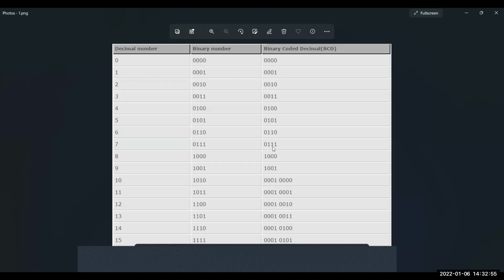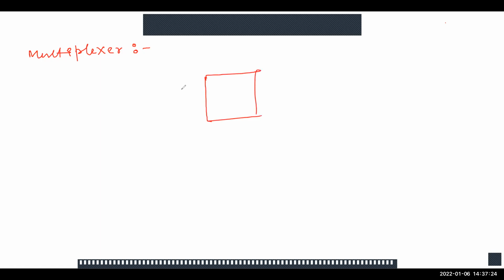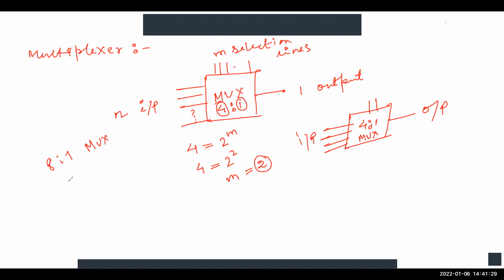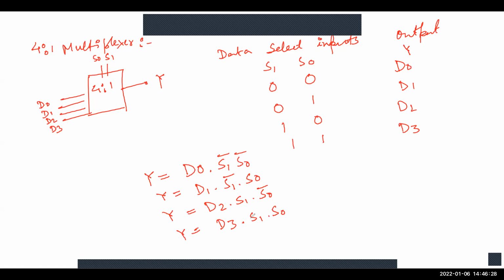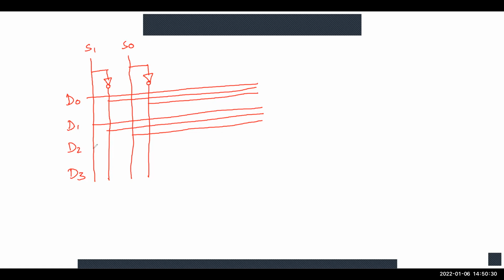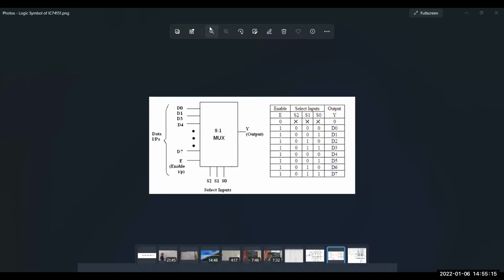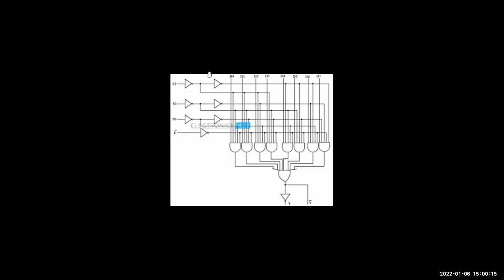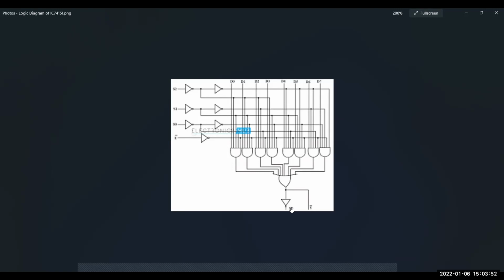EC402_Digital Electronics And Logic Design_Lec 34